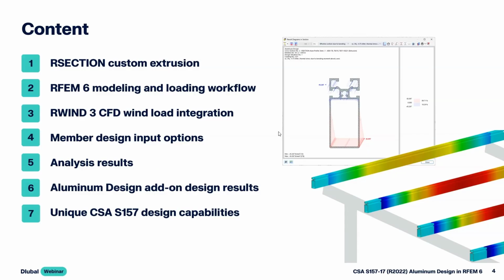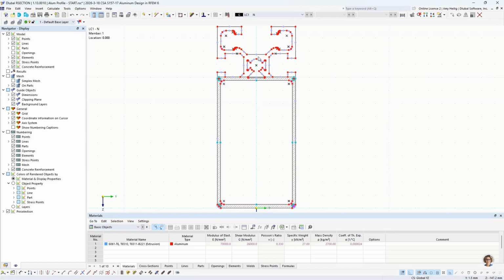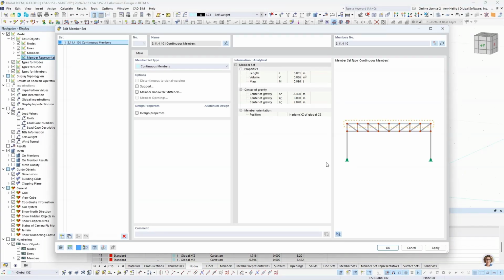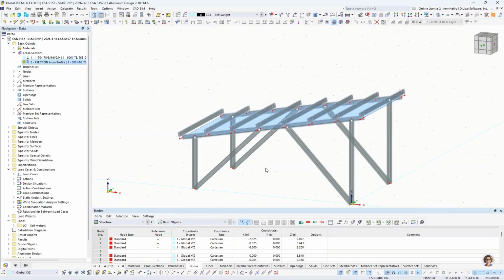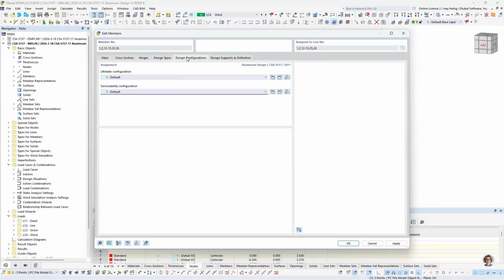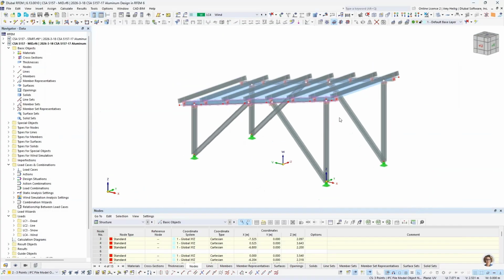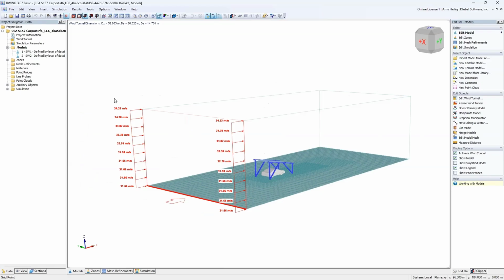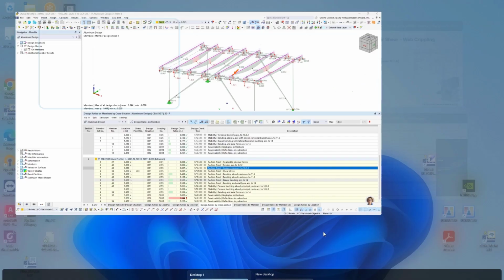[EN] Вебинар | CSA S157-17 (R2022) Алюминиевое проектирование в RFEM 6 (США)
Этот вебинар познакомит с проектированием алюминиевых элементов по стандарту CSA S157-17 (R2022) в RFEM 6.

Расписание:
00:00 Вступление
02:11 RSECTION пользовательская экструзия
10:40 Моделирование и ввод стержней в RFEM 6
43:10 Загрузка и сочетания нагрузок
50:30 Обзор результатов анализа
54:45 Обзор результатов проектирования CSA S157
59:40 Заключение

► Если вам понравилось наше видео, дайте знать об этом в комментариях.

Наша компания предлагает также бесплатную поддержку клиентов. У вас есть вопросы?